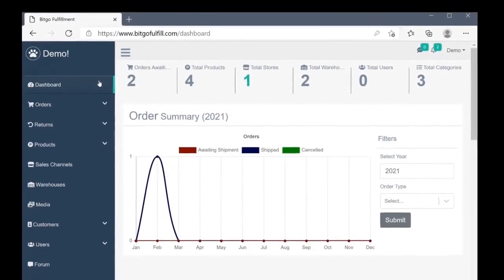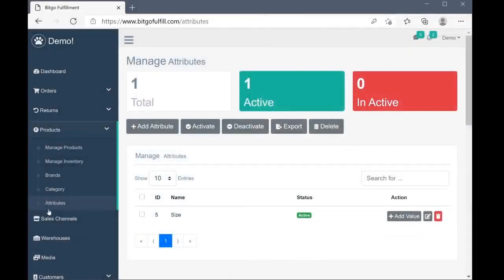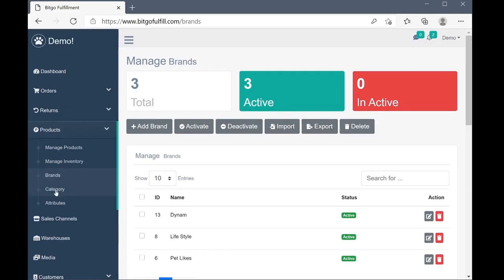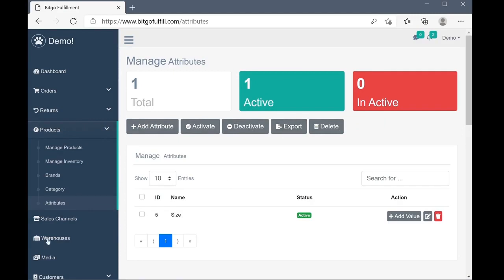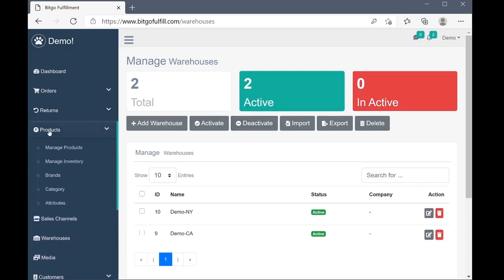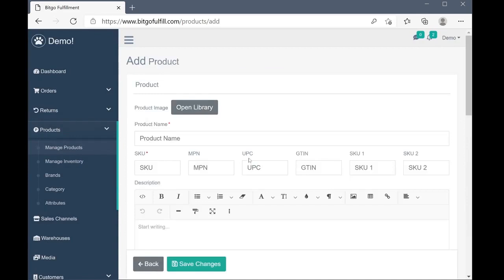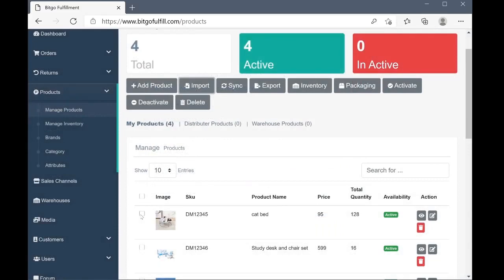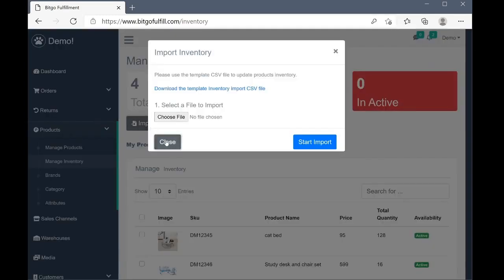Free Online Product, Inventory, Order and Vendor Management Software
Bitgo Fulfillment is an online product, inventory and order management system designed to help business owners who sell on multiple marketplaces, i.e. Amazon, eBay, shopify, etc or any business who may need an online system to share information within or between organizations.

This system creates a centralized collaboration work process, so the seller, distributor, warehouse and manufacturer can share business critical information without having to sending emails, Excel files.

password: demo